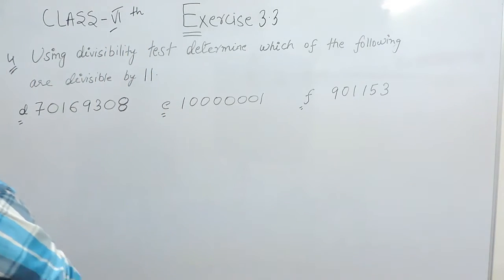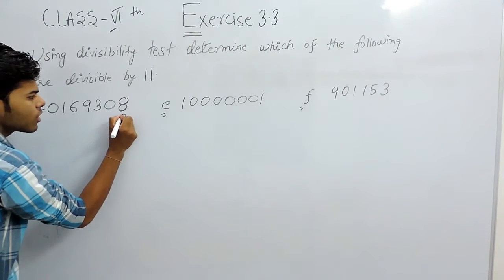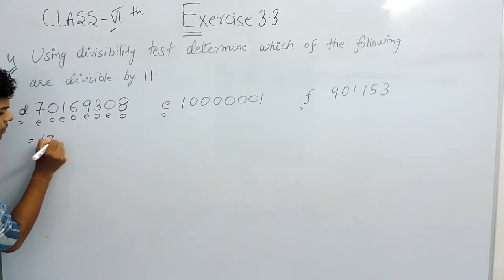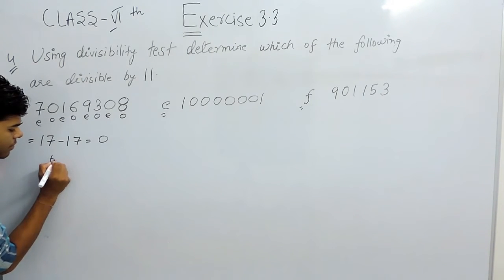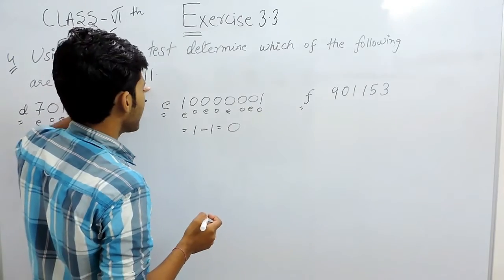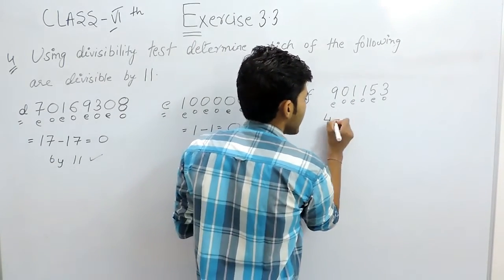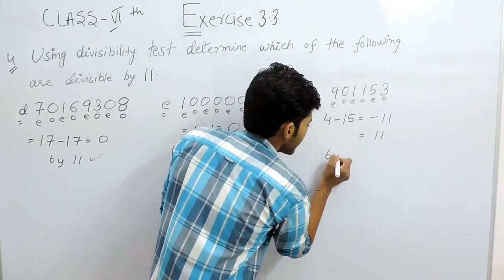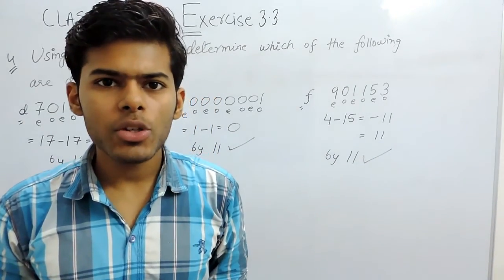Exercise 3.3 Question 4 (d,e,f) Playing with Numbers - NCERT/CBSE Solutions for Class 6th Maths